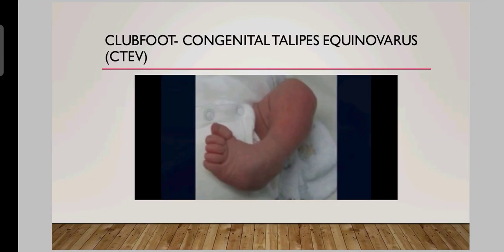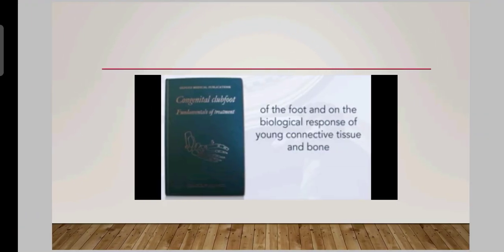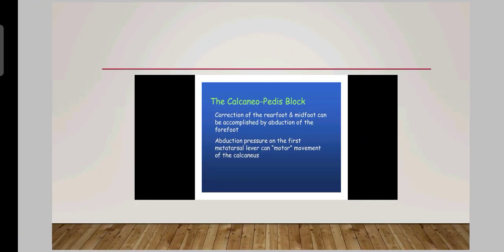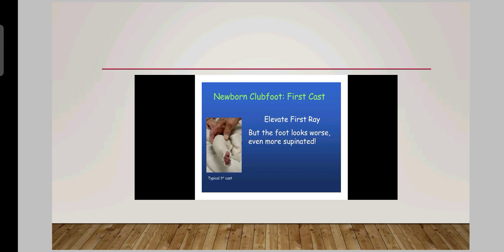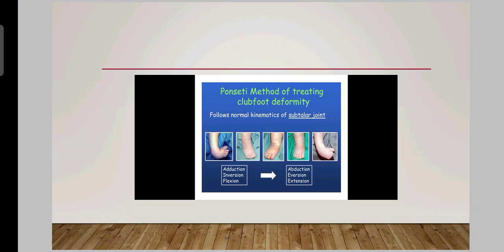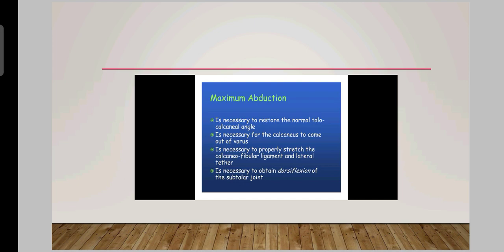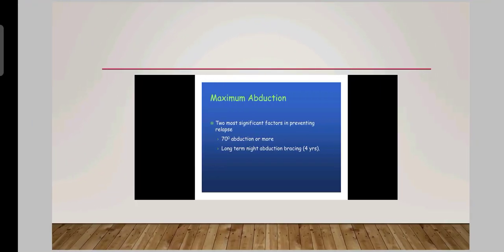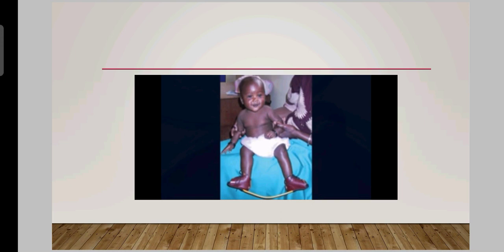Clubfoot: Ponseti Management